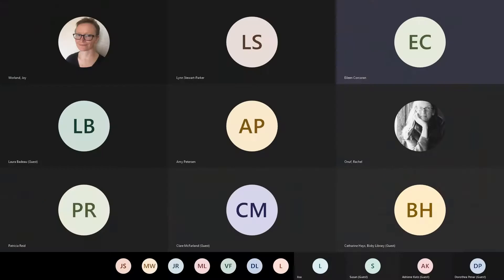So Your Library is a Museum: Working with Art & History Collections (Part 2)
Do you have stuffed birds in your library? Or maybe a sculpture by a forgotten artist? Many libraries have, sometimes inadvertently, become caretakers for art, history, and natural history collections of all shapes and sizes. Join Vermont Historical Society Community Outreach Manager Eileen Corcoran to explore how these items came to be housed in libraries, considerations for the care and management of different collections, and ideas for how you can make them an asset rather than a burden. Recorded Tuesday, Jan. 26, 2021. The recording is broken into two parts.